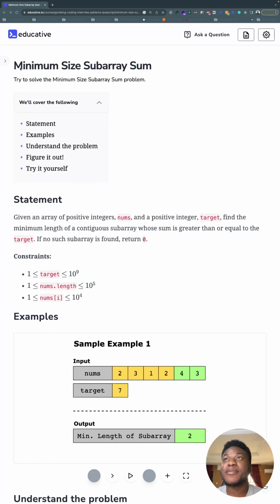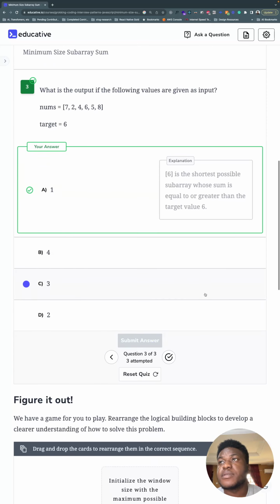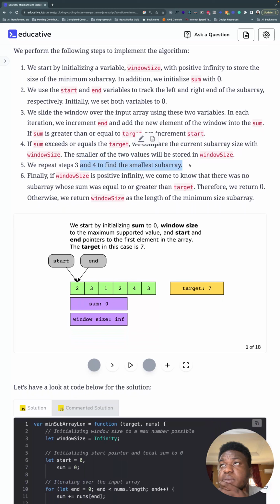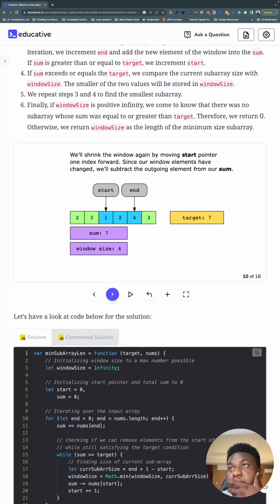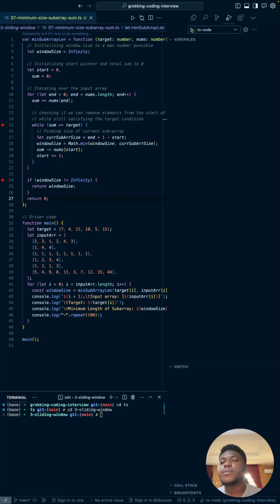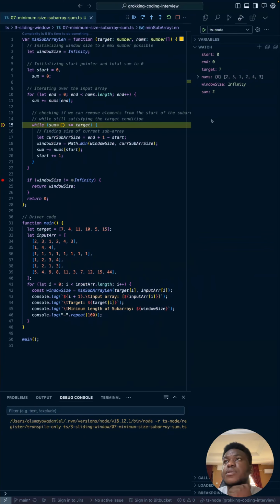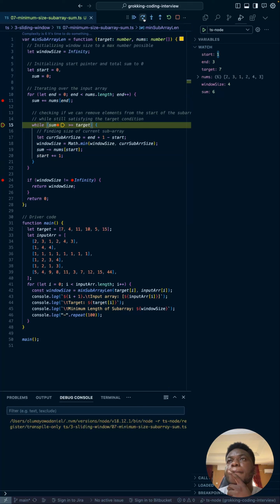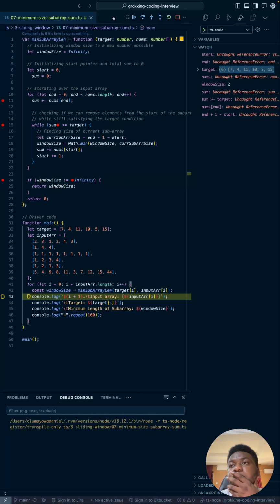Educative.io Day 16: Minimum Size Subarray Sum | Sliding Window Pattern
Category: Sliding Window
Problem:
- 07 Minimum Size Subarray Sum